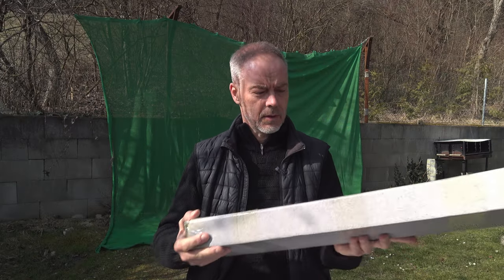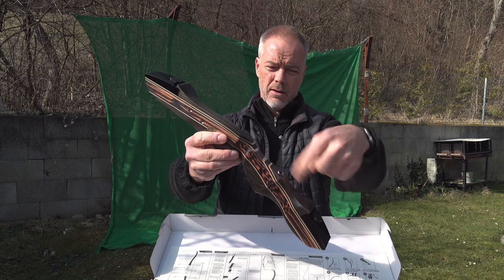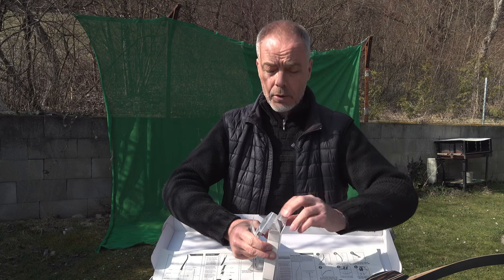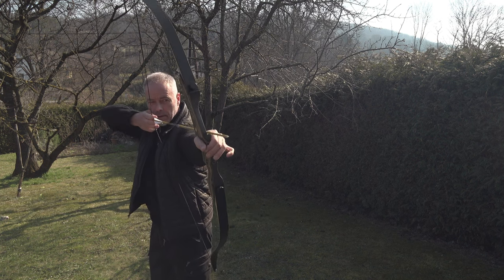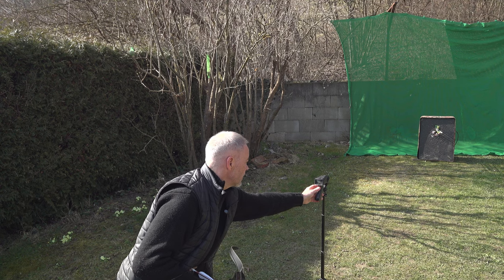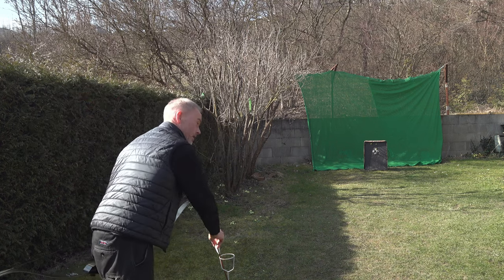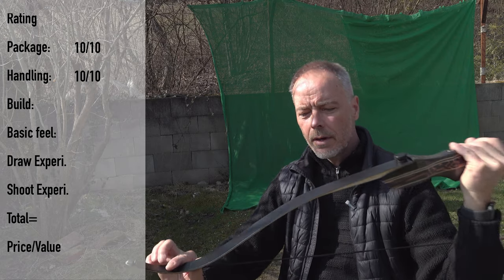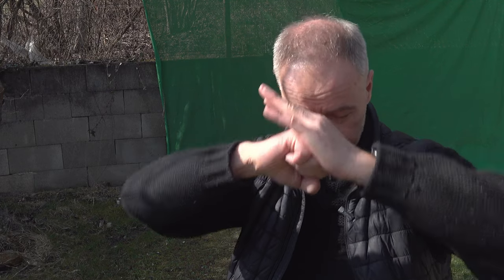Scorpio - takedown Recurve Bow Set by Tachyon Archery - Review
The Scorpio by Tachyon Archery China.
A great takedown recurve Bow with all you need to get started. Nicely packed, all included and all explained.
And the bow performs very good too, is fast has a minimal vibration, but for that you get string silencers in the box.
An overall very good package which you should check out especially for the price of USD130.